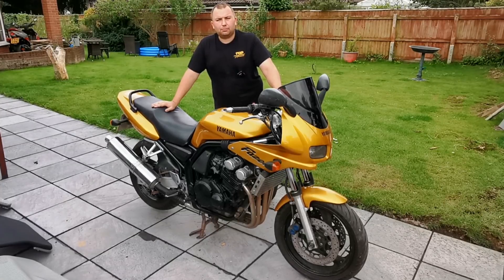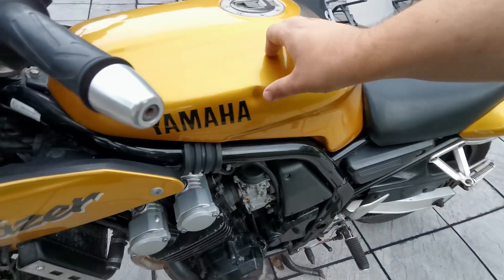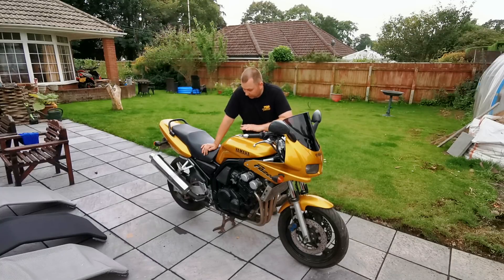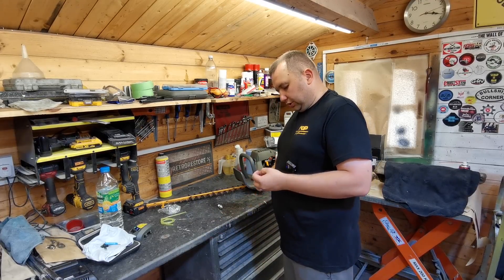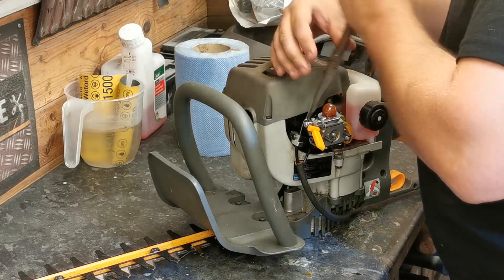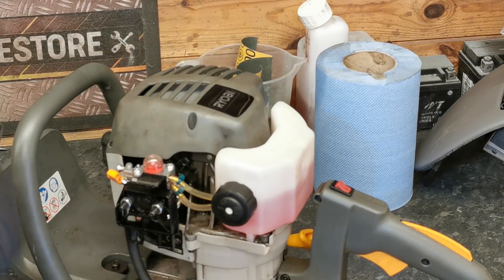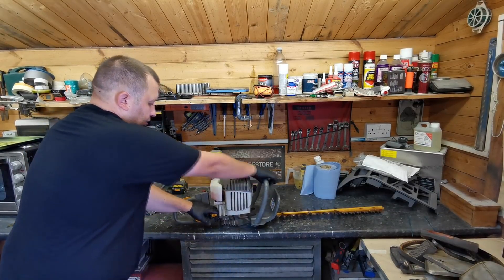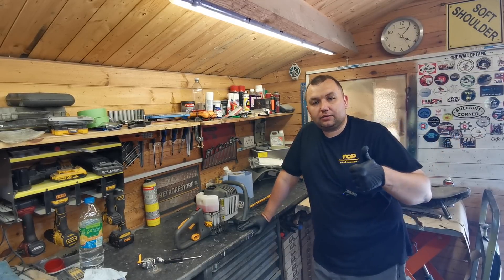Yamaha Fazer Update & Ryobi Hedge Trimmer PT2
Yamaha Fazer Update lets see if it passes its MOT or is there a fail? & also we take a look back at the  Ryobi Hedge Trimmer tosee if we can get it sorted and funning again .

Ryobi carb ebay link; Repalce Carburetor Carb For Homelite Ryobi 25cc 26cc 33cc Trimmer Zama C1U-H60

Tools..